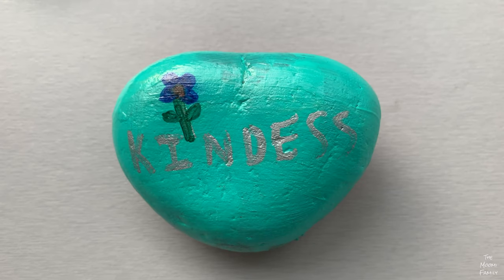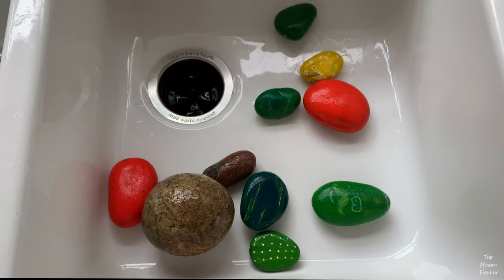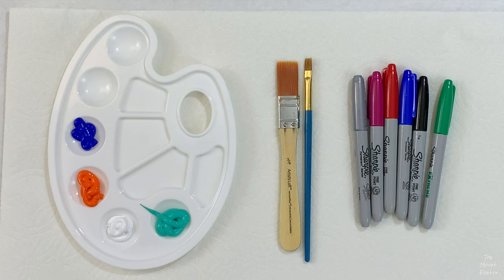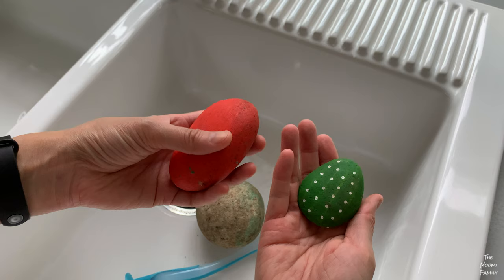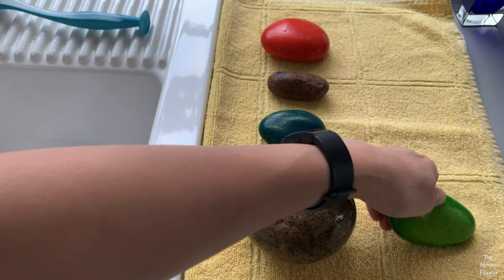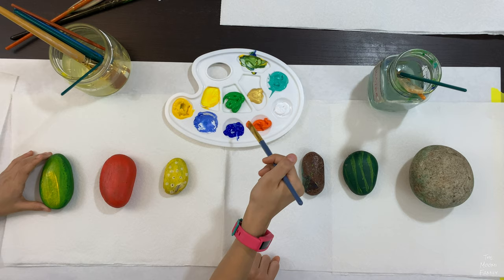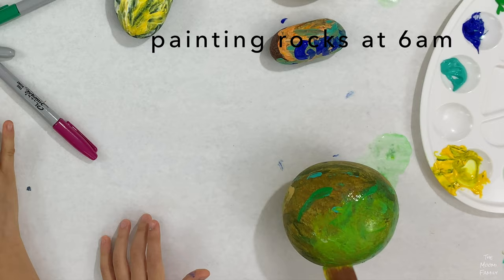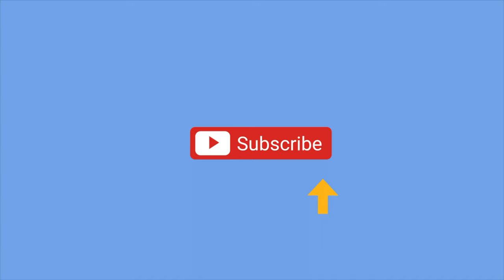🎨🖌️How to Paint Kindness Rocks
These are the "Kindess" rocks ever! Excuse the misspelling on the rock. 😜

Kindness rocks are a great way to spread happiness, positivity and remind us of the things we can be grateful for in our lives.

Painting rocks can be done throughout the year, but it's a wonderful arts and crafts project to do with the kids for Thanksgiving. You can make them for friends and family, hide them outside for strangers or place them around your home as a decorative uplifting reminder.

7-year-old Alexi shares how to paint kindness rocks and mentions our FREE handout with 75 Kindness Rock Painting Ideas

📝 REMINDER: While it's not shown in the video, it's important to seal your rock after the final artwork is dried. Sealing the rock with a varnish or Mod Podge *Outdoor* protects it from quickly degrading while being outdoors in the elements such as rain, sun and snow. You can also use a spray paint sealant, however, we prefer to stay away from spray paint as even the "better" water-based aerosol spray paints produce emissions that are hazardous. Also, please note that if there are heavy rains or snow in your area, check that your chosen sealant can withstand those conditions.

1) Acrylic Gloss and Varnish (non-toxic)
-OR-
2) Mod Podge Waterbase Sealer, Glue and Finish for Outdoor (non-toxic)

3) Apple Barrel Matte Finish Acrylic Craft Paint (non-toxic)

4) Uni-posca Paint Marker Pen - Medium Point - Set of 15 (non-toxic)
**We didn't use these in our video but purchased it later to paint more rocks. Recommended for beginners.